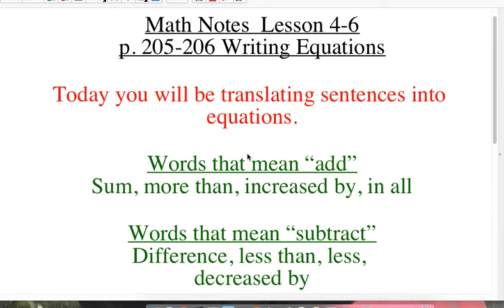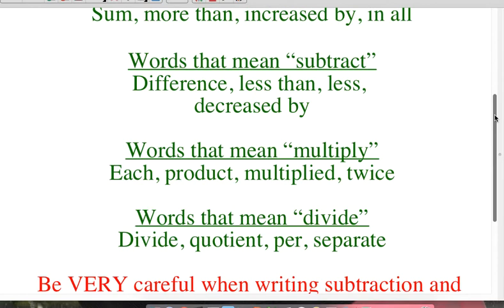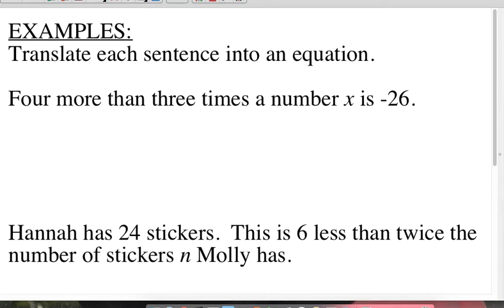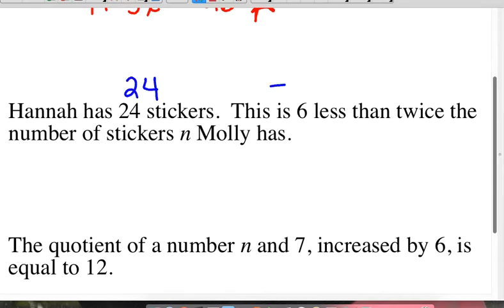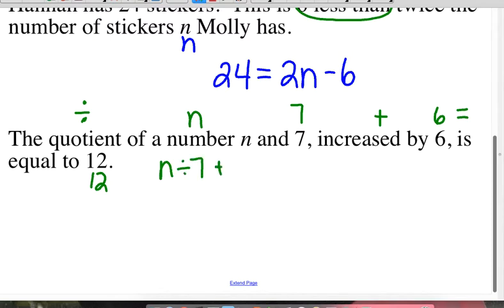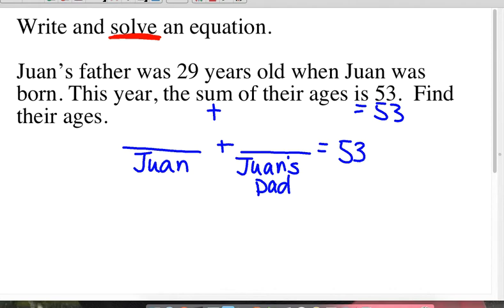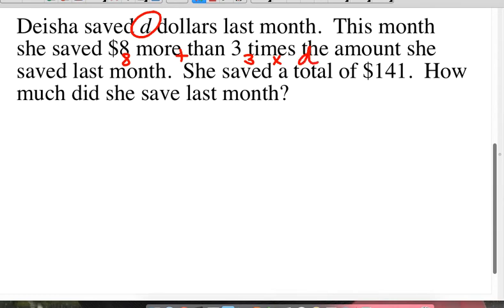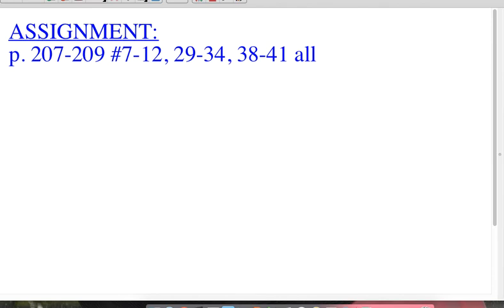Writing Equations Video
For Monday 10.30.17: Please watch this video lesson on "Writing Equations." This can be a tricky concept. pay super close attention to the example problems!